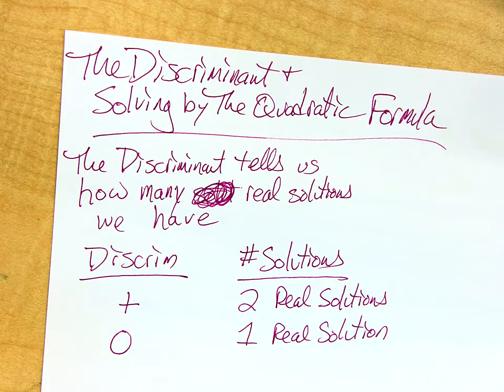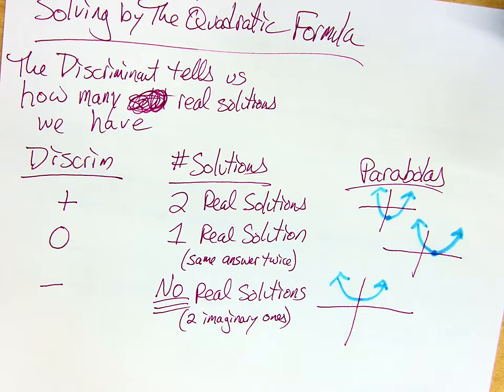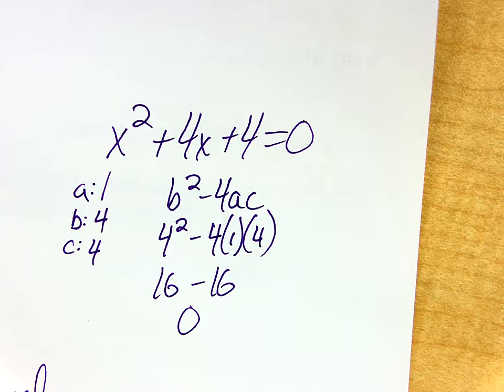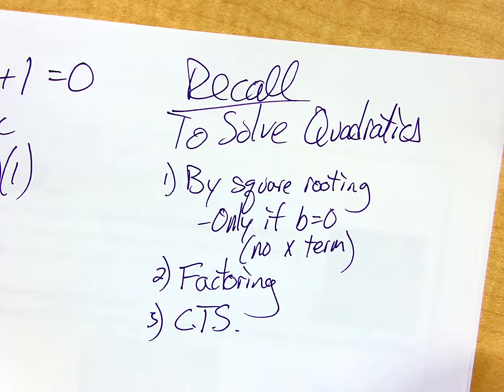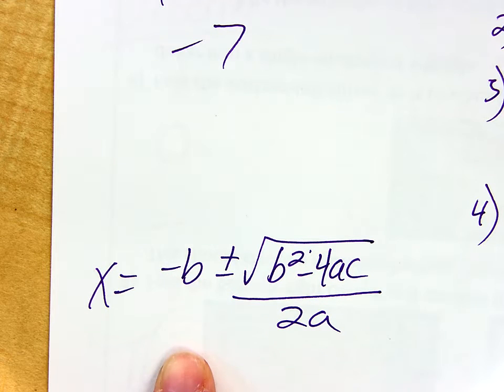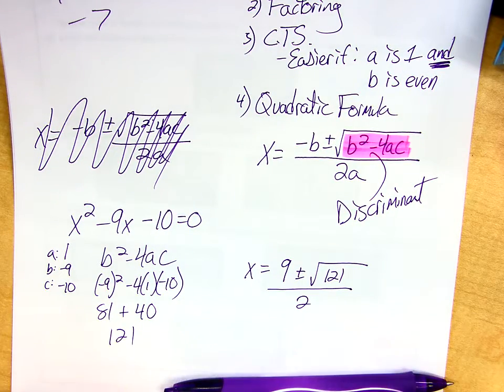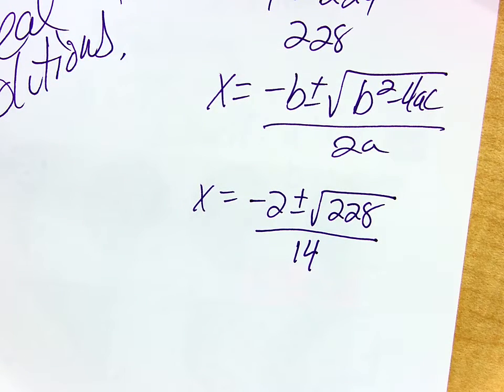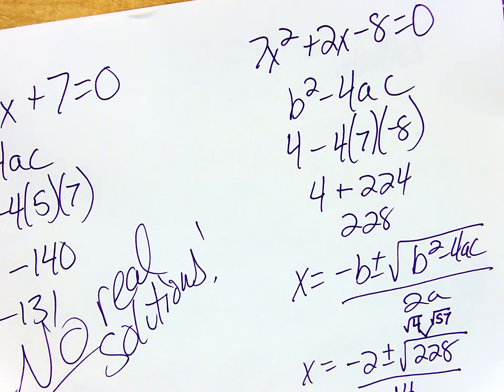The Discriminant and Solving by the Quadratic Formula